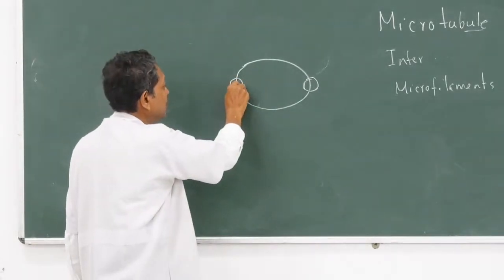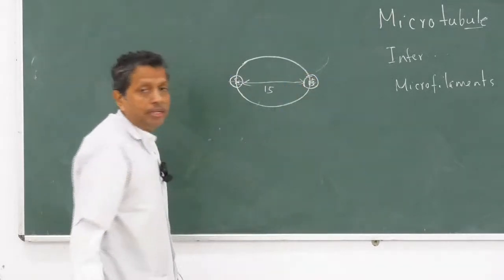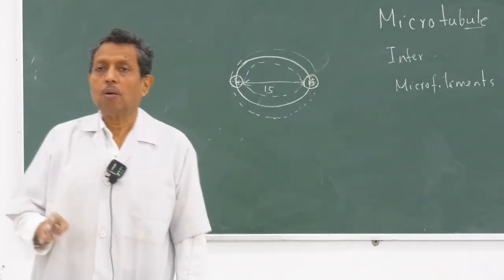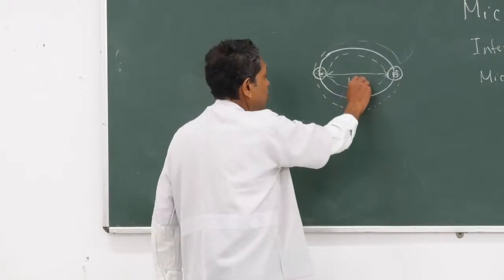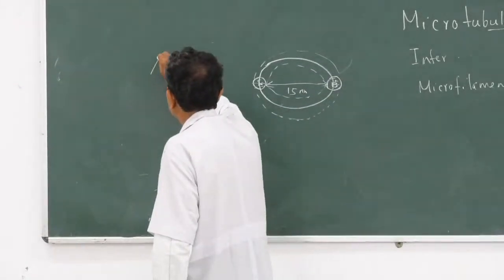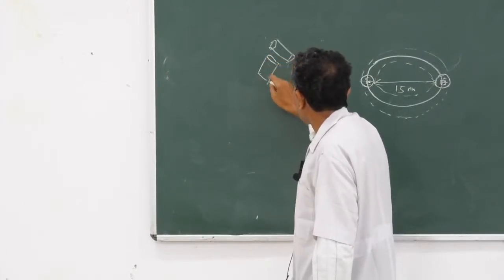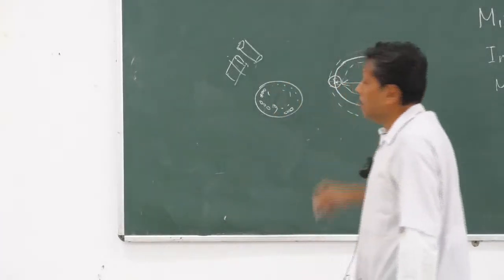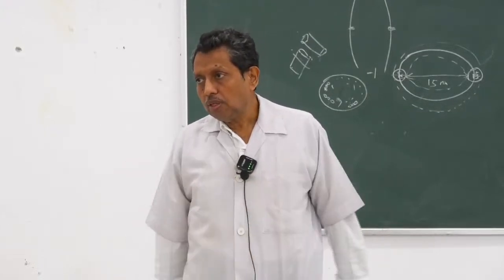01-11-23 (1&2 YEAR) MBBS CLASS (21-22)-(23-24) SESSION-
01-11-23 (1&2 YEAR) MBBS CLASS (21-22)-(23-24) SESSION-